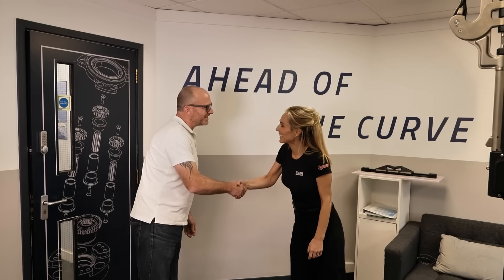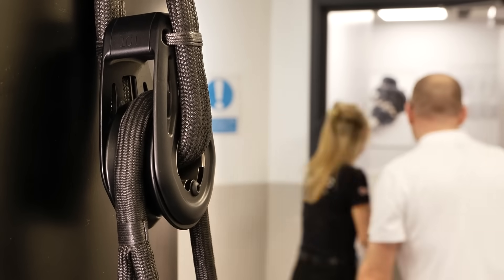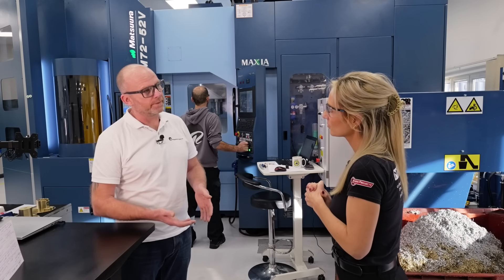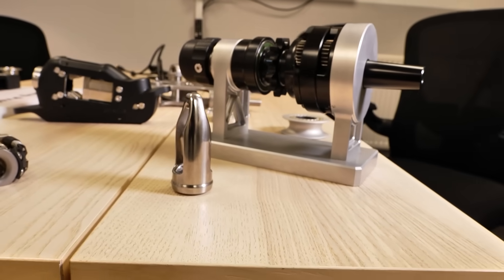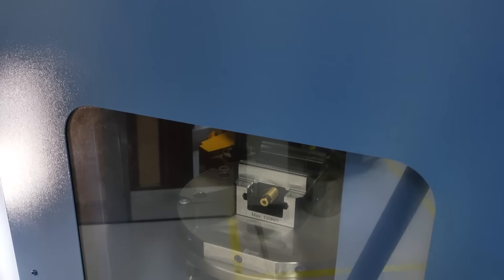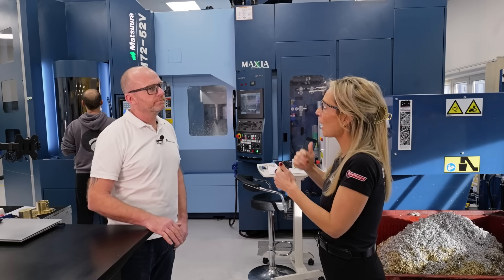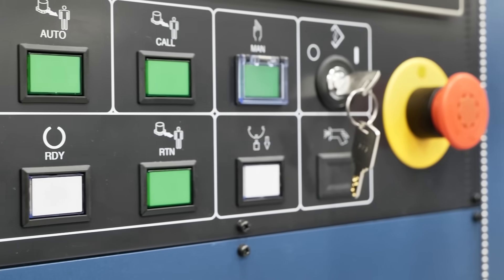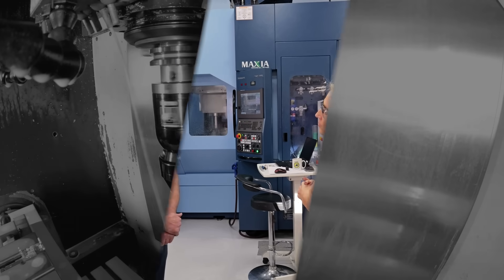2X capacity for more complex components with this one machine!?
Rigging Projects have literally transformed their business – and it all comes down to their investment in the Matsuura MAM72-52V!!

Specialists in marine hardware and rigging systems, Rigging Projects realised they needed to increase productivity, reduce lead times, and bring back in house the almost £25,000 worth of work they were subcontracting…

With the ability to hold tight tolerances day-in day-out, this Matsuura machine ticked all the boxes! Join Lyndsey Vickers of MTDCNC and Chris Whitwam of Rigging Projects if you want to know what a truly reliable machine and a seamless installation looks like.

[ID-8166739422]